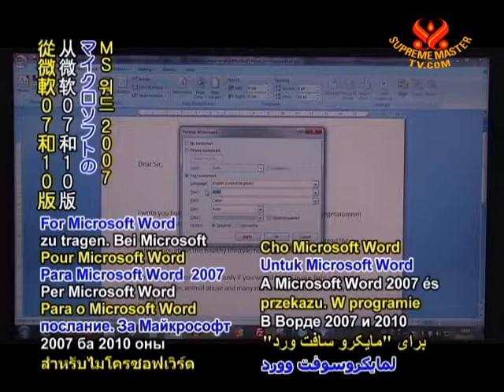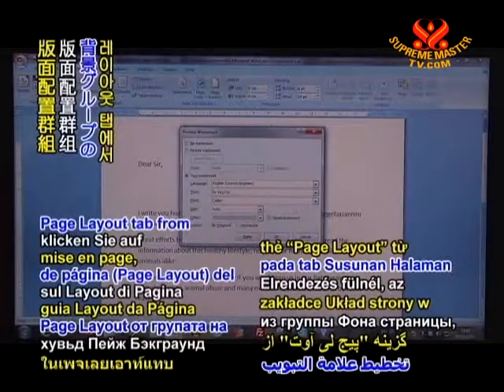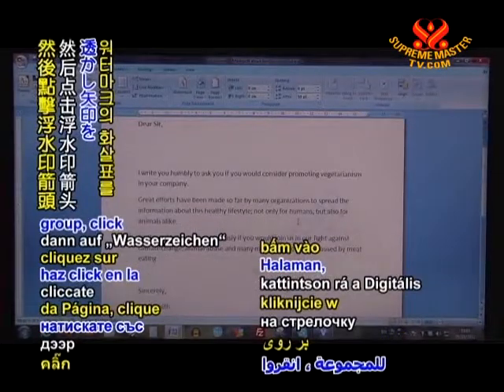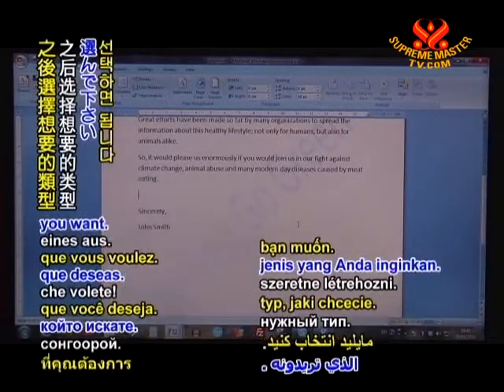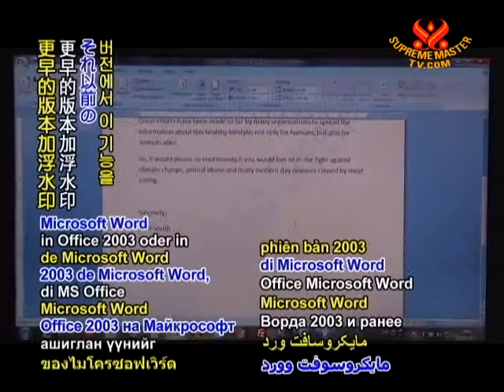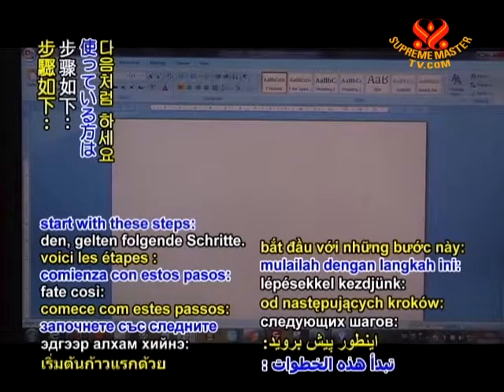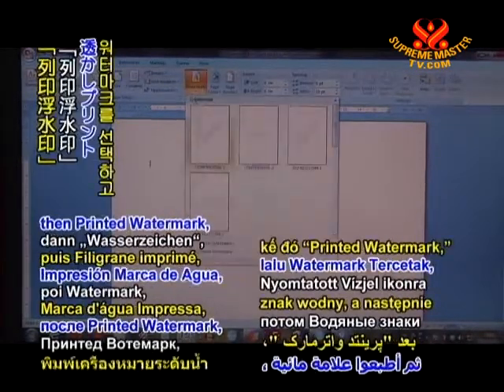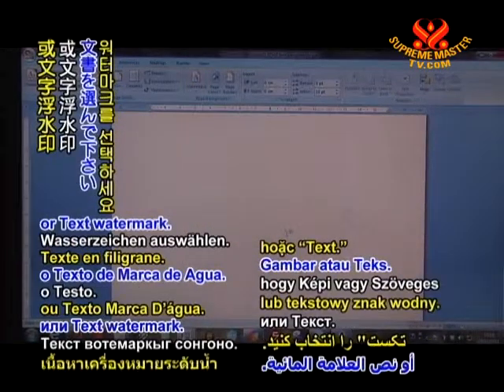Tip of The Day - How to use Watermark Background using Microsoft Word - 30 Nov 2011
Hi, I'm Rangu the Orangutan and I'm following a compassionate diet without any animal products. Today I have a computer tip. A watermark is a faint design seen on the background of a document to enhance its look or carry a unique message. For Microsoft Word 2007 and 2010, on the Page Layout tab from the Page Background group, click the Watermark arrow, then choose the type you want. To add this feature using Office version 2003 of Microsoft Word and earlier, start with these steps:
In the Format menu, choose Background, then Printed Watermark, then select Picture or Text watermark. Thank you for attention, and thanks so much for Being Veg and Going Green 2 Save the Planet!